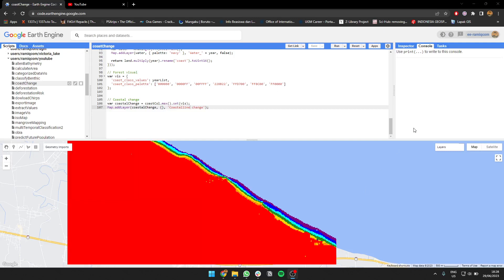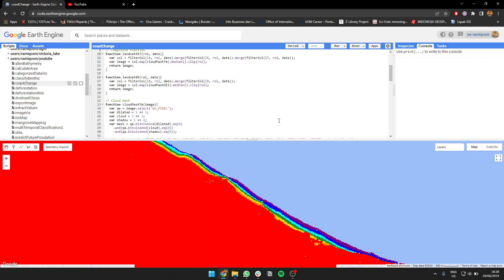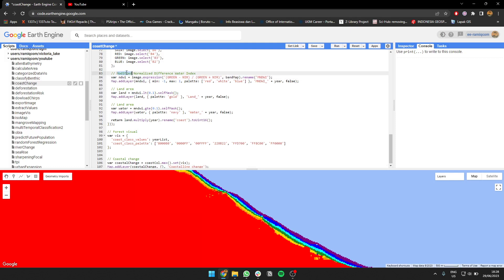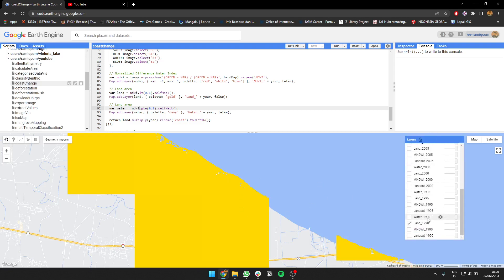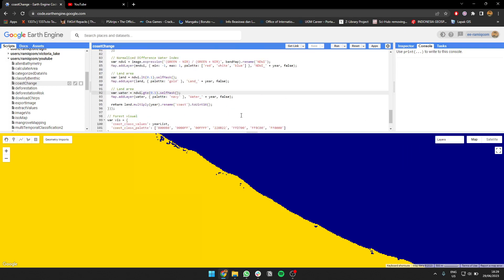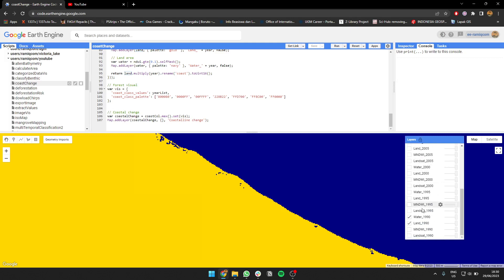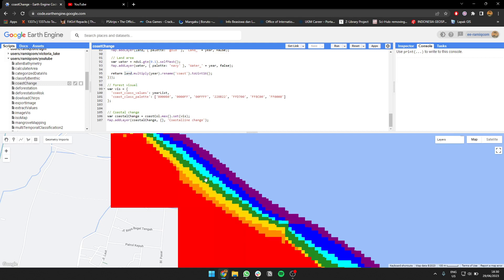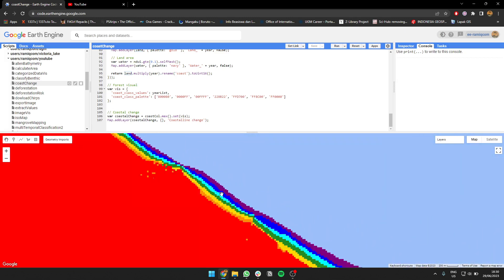Mapping Coastline Changes using Google Earth Engine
Would you like to map on far your region's coastline has changed? Well, I just made a script in Google Earth Engine to do that.

I am using multi-temporal Landsat data from 1990 to 2020 where I am using the Normalized Difference Water Index (NDWI) to mask the land. The value of land will be the same as the year. The land data will be part of an image collection where we will do max composite and the newest land part will be on top to show the difference between earlier year land and new. This difference is the coastline change.

I hope this video and script help.